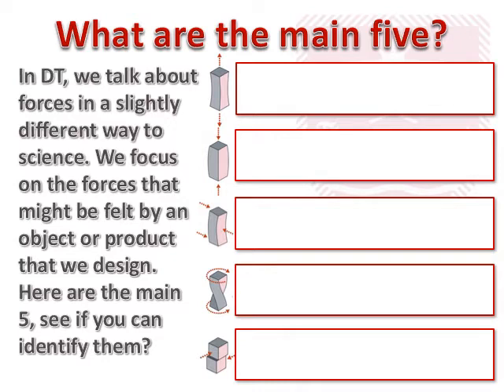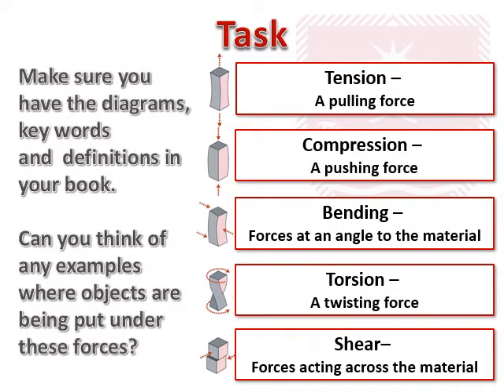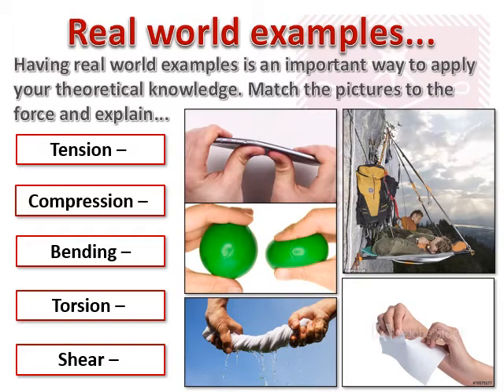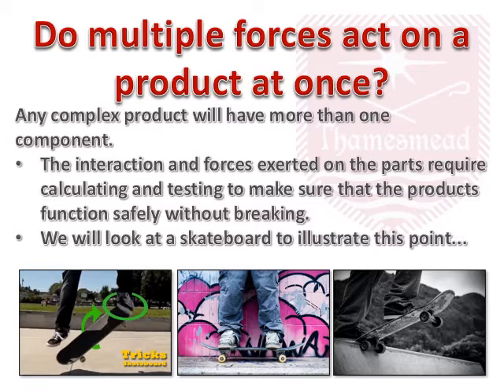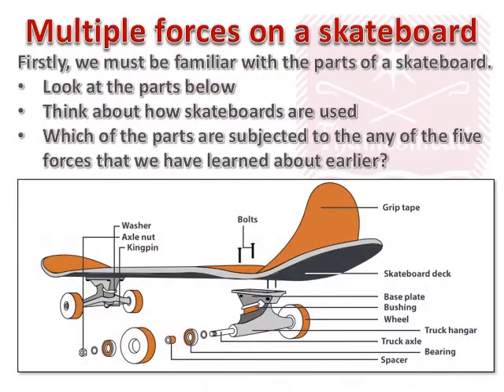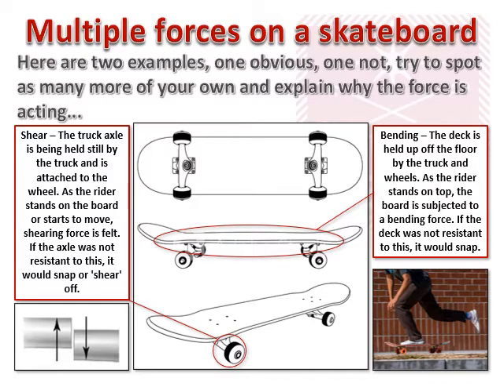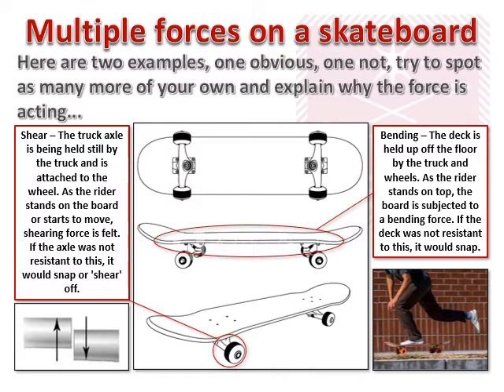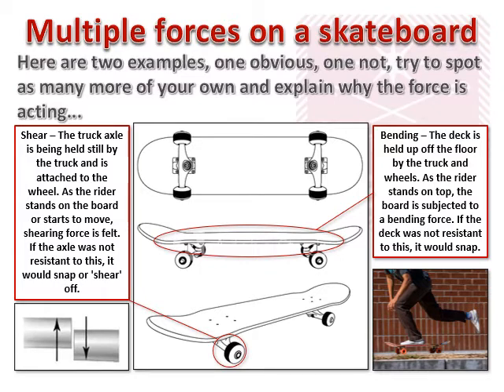Year 8 Workshop Lesson 1 Forces